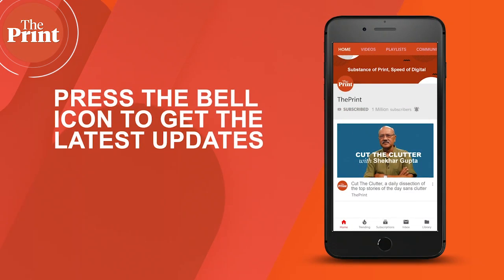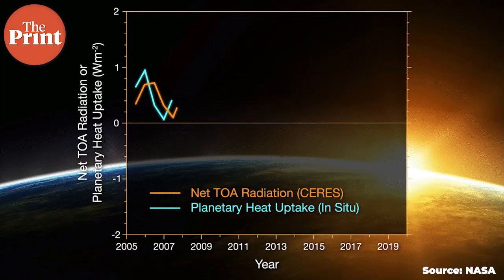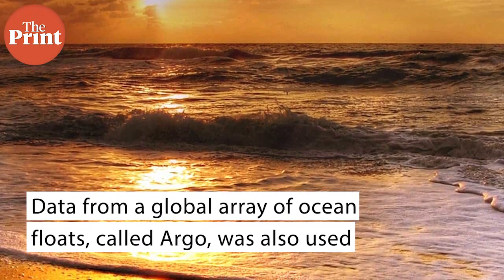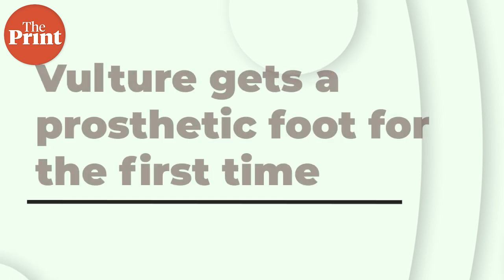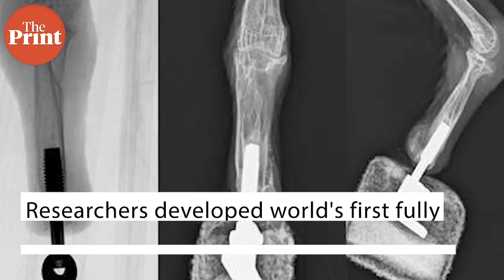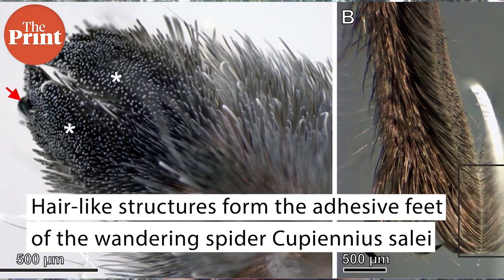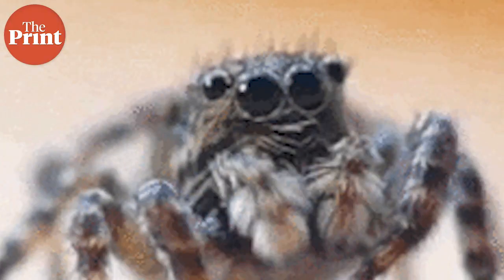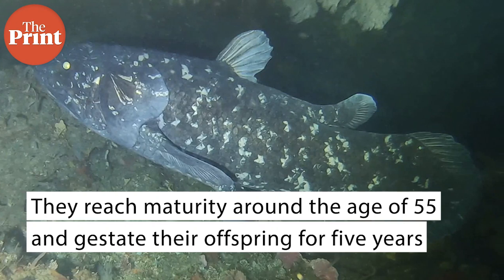Need new, stronger adhesive? Clue lies in hair-like structures on spider legsfinal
From world’s first bionic bird to what makes spiders stick on all surfaces — Watch this episode of ScientiFix with ThePrint’s Mohana Basu for the top science stories of the week from across the globe.